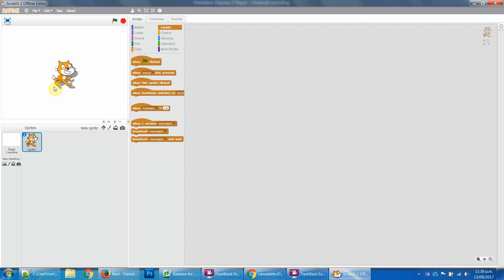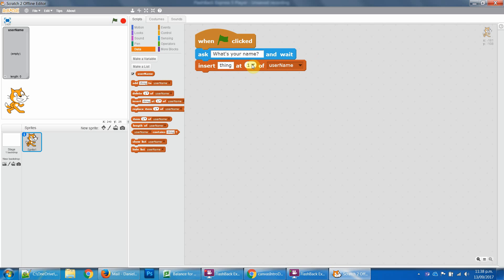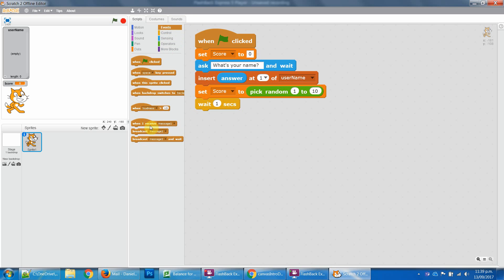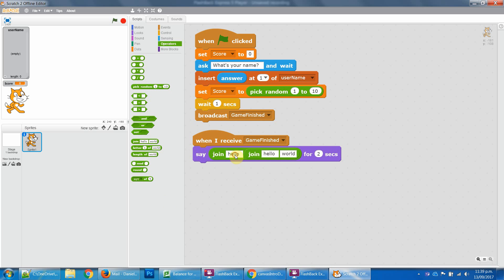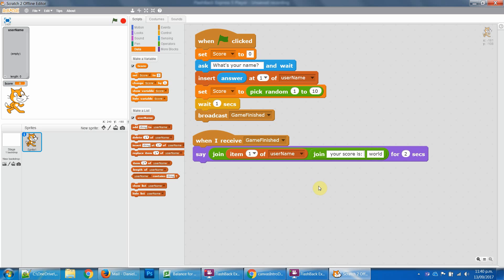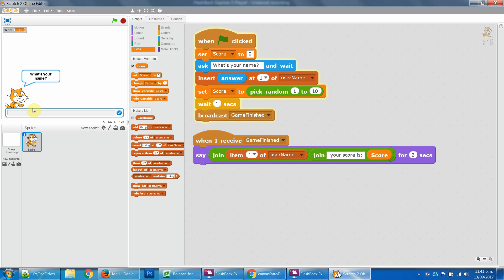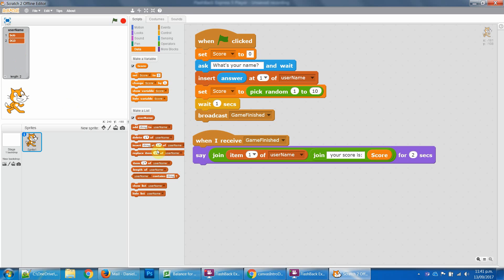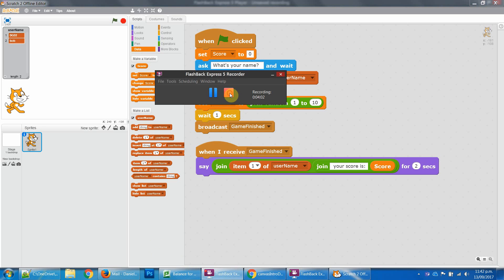Scratch tutorial - username input & recall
simple how to in scratch get a username and recall when wanted